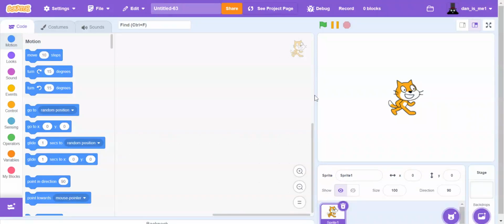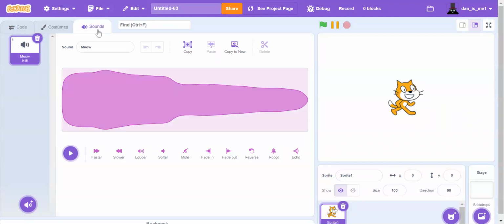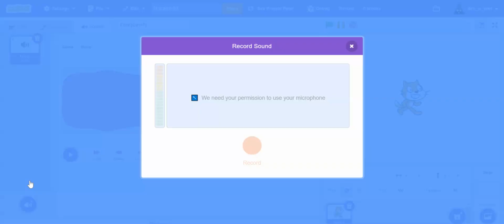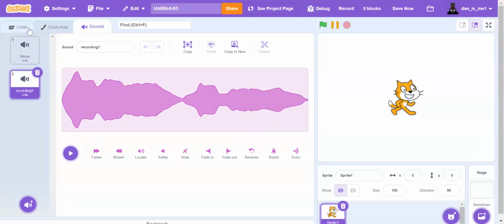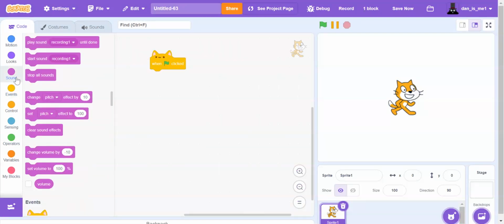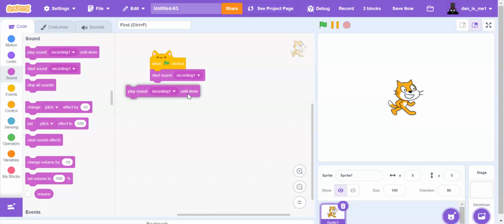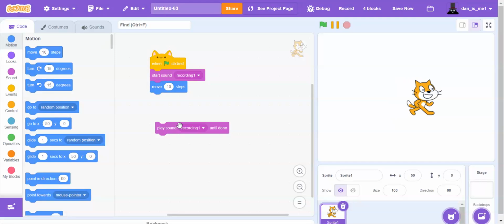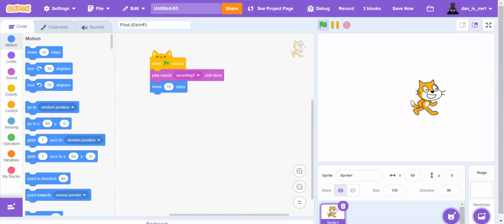How to Record Sound in Scratch🎤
🎤 In this tutorial, learn how to record and add sound effects in Scratch! 🎶 Whether you’re working on an interactive game, storytelling project, or animated adventure, adding custom sound recordings can make your Scratch projects stand out. In this video, we’ll walk you through step-by-step how to: Use Scratch's built-in recording tool 🎙️ Add your own voice or sound effects 🌟 Edit and fine-tune the sound clips 🎧 Sync sounds with animations and scripts ⚙️ This is perfect for beginners and anyone looking to add a creative touch to their projects.